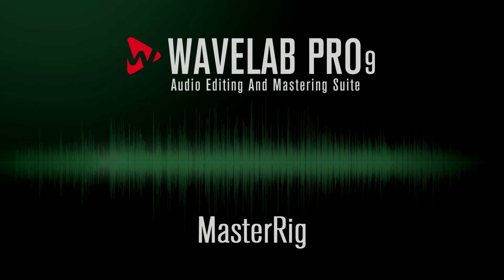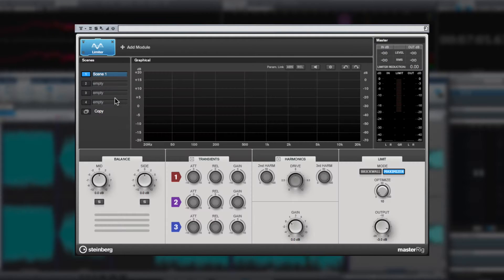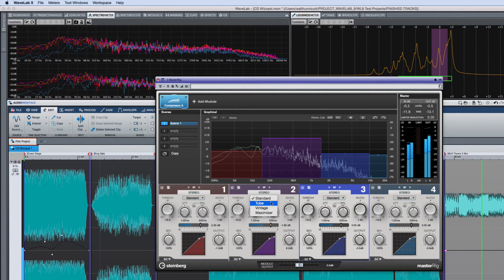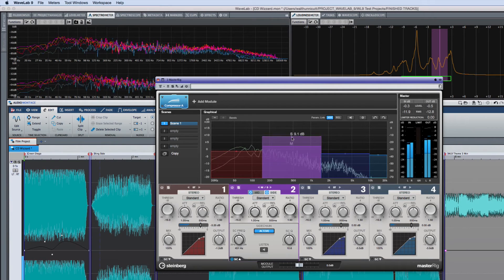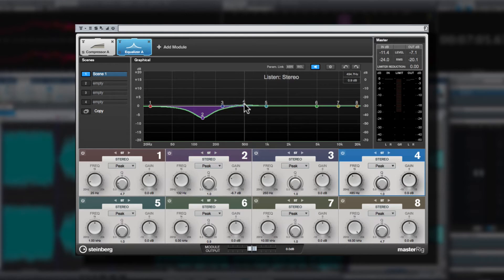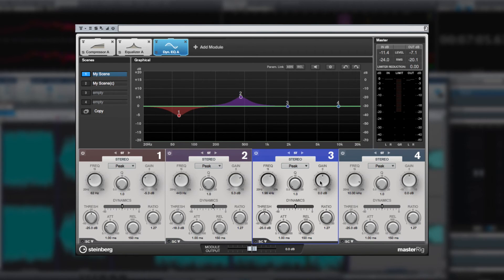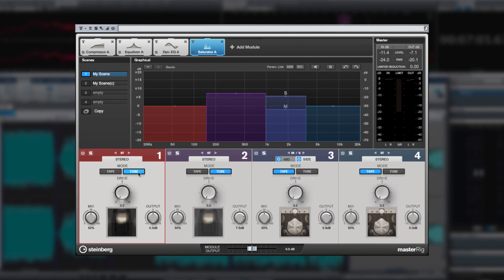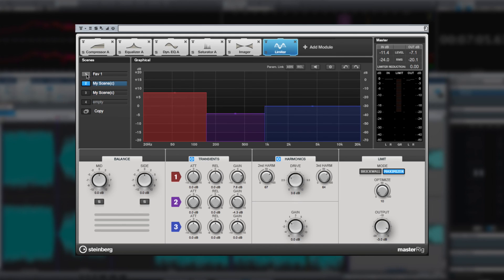New Mastering Plug-in Suite MasterRig | New Features in WaveLab Pro 9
WaveLab Pro 9 has been applauded for its comprehensive feature set, and yet, in this episode we want to pick out and bring one of THE highlights closer to you: the all-new MasterRig.

Processing audio signals and creating signal chains comes easy with this one. Find out how to use the compressor module and what additional controls you have at your disposal.

But before we go into too many details, why don’t you look at the video instead. There’s a lot to learn about the MasterRig!